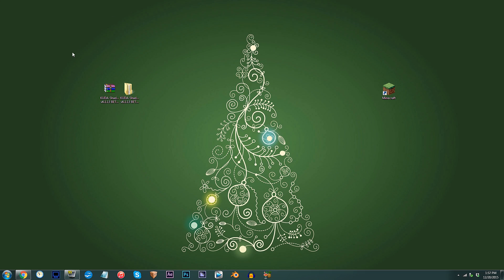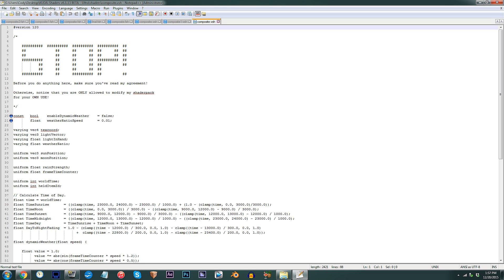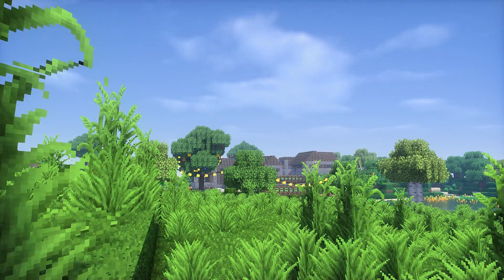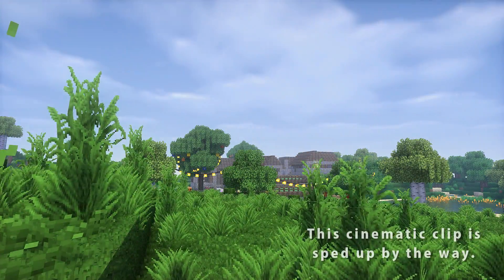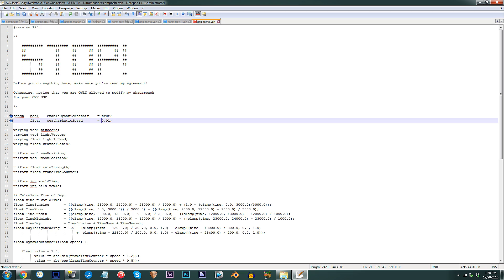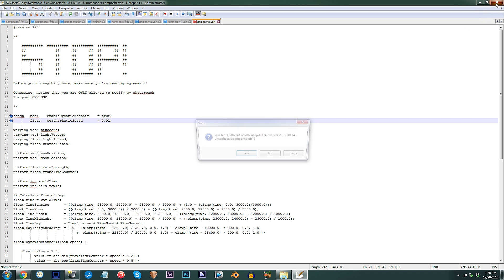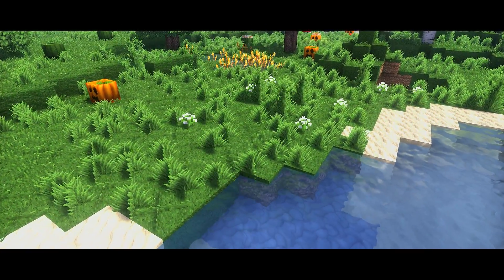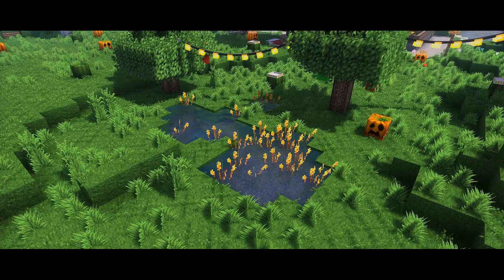Minecraft Shader Tutorial – Dynamic Weather (Kuda V6.1.13 Beta) | 60fps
•Shaders and Resource Pack:
Shader: Kuda V6.1.13 Beta Ultra

•Mods:
Shaders Mod 1.7.10
Optifine 1.7.10
BetterFoliage 1.7.10
Cam Studio 1.7.10
Minema 1.7.10
Mineshot 1.7.10
Christmas Festivities Mod 1.7.10
Fairy-Lights Mod 1.7.10

•Filmed with:
Graphics Card: Radeon HD 7850 (1GB)
Processor: Intel i5 3570k
MIC: ATR2500

•Extra Info:
Software: Sony Vegas Pro 12 & Audacity & Photoshop CC
Screen Recording: Fraps
In-game Recording: Dxtory
Codec: Lagarith Lossless Codec
Mode: YV12